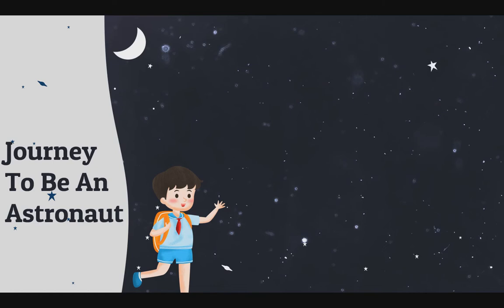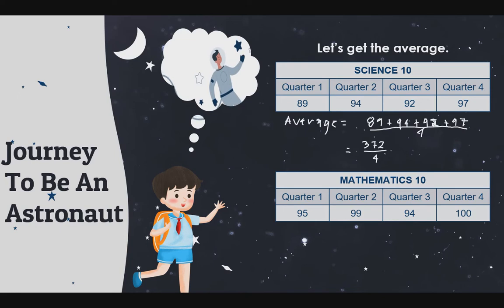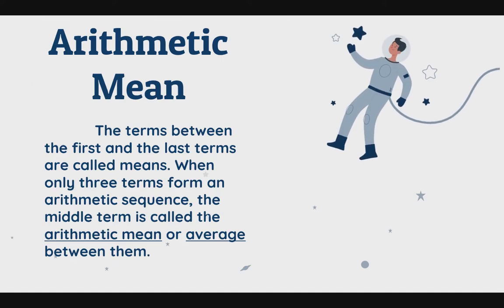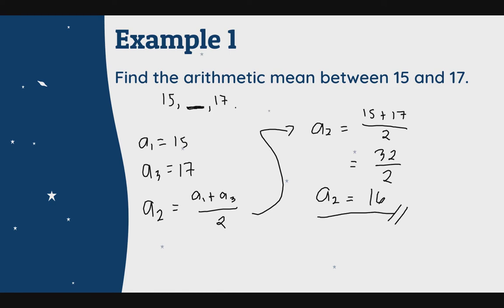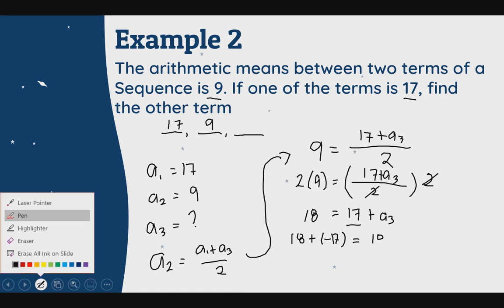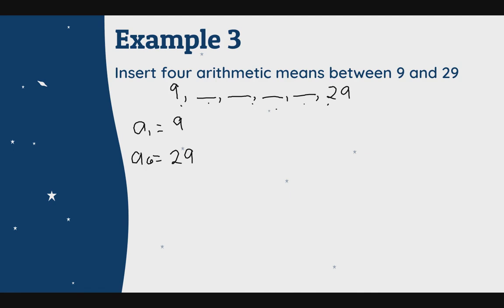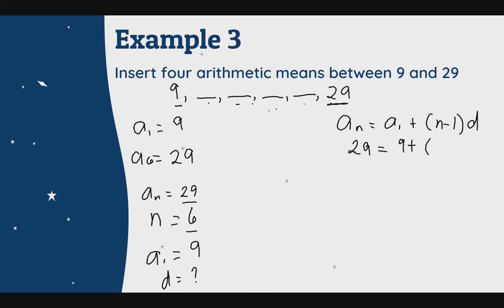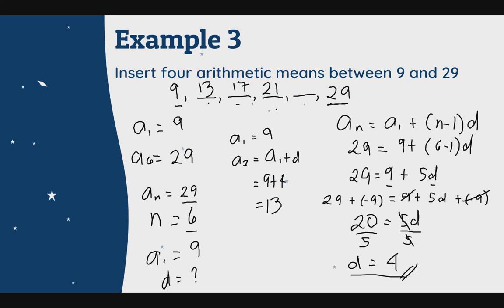QUARTER 1- DAY 7 (M10AL-Ib-2)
Finds the indicated number of arithmetic means between any two terms.